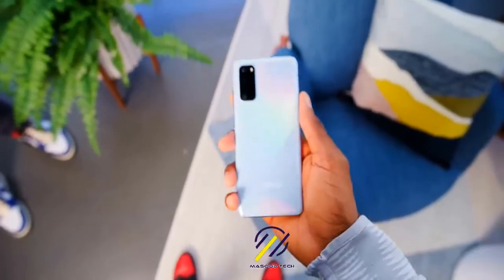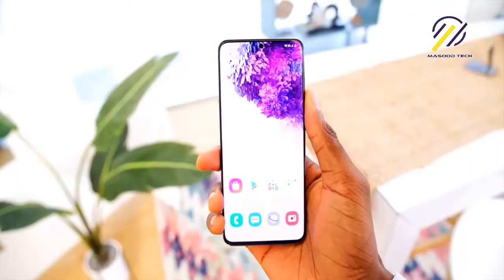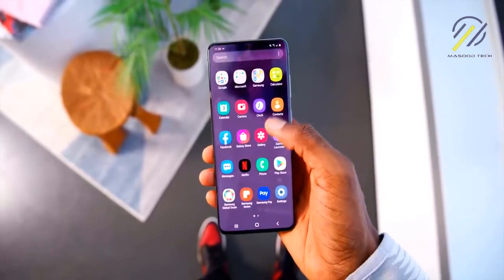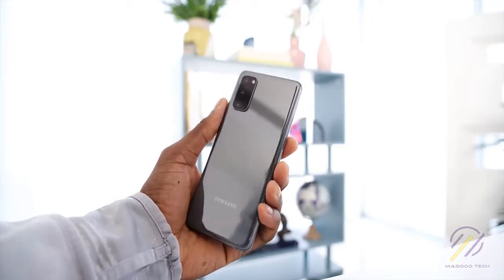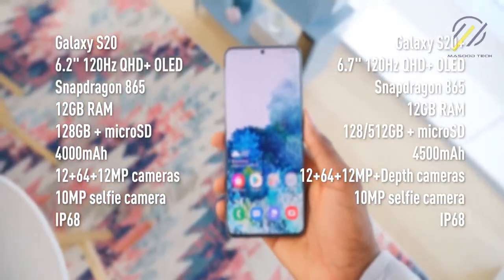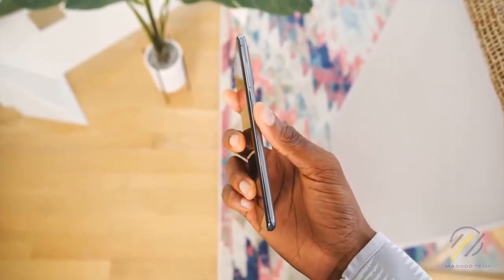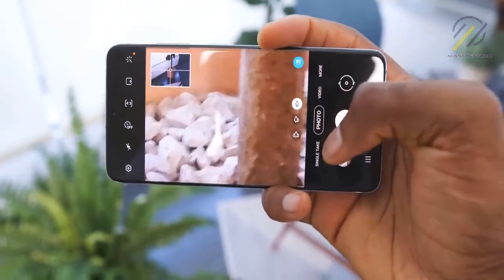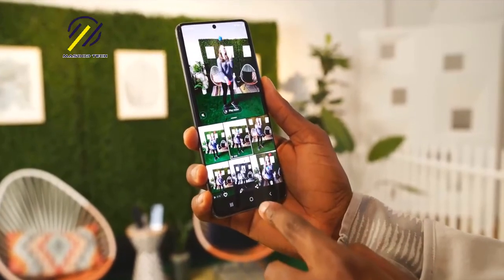New Year New Samsung Mobile S20 | Galaxy S20 Impressions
The GalaxyS20Ultra is the camera that changes photography, and the phone that changes mobile.

Galaxy S20 Ultra's AI pro-grade camera system changes how you capture photos and videos.

[108MP High Resolution]
Galaxy S20 Ultra gives you millions more pixels for remarkably sharp shots. Now you can pinch in to see details like never seen before.

Galaxy S20 Ultra's Space Zoom, our most advanced zoom yet, starts with 10x Hybrid Optic Zoom and goes up to 100x Super Resolution Zoom so you can find shots you never knew existed.

[Bright Night]
Galaxy S20 Ultra's image sensor has nearly tripled to pull in way more light so you can now shoot even more of the night.

[Single Take]
Galaxy S20 Ultra introduces a whole new way to take one shot and get multiple formats. With revolutionary AI, it lets you shoot for up to 10 seconds and captures different versions of the same moment  —  fast forward video, ultra-wide, AI filter and a lot more.

[8K Video and 8K Video Snap]
Galaxy S20 Ultra brings our pioneering 8K expertise to mobile. And, ‘8K Video Snap’ changes how you capture photos and video. Now you can grab a 33MP photo from 8K video, turning every frame into a clear still.

[Hyperfast 5G]
Galaxy S20 Ultra comes with 5G built around its revolutionary camera so you can share all your 8K videos on YouTube and download all your favorite movies and shows in a flash.

[All-day Intelligent Battery]
Galaxy S20 Ultra's intelligent 5000mAh (typical) battery gives you the power to shoot photos and videos all day and night.

[Security]
Galaxy S20 Ultra now boasts a dedicated secure processor on top of Knox, so your pin, password and pattern have never been more protected.

Introducing GalaxyS20 Ultra, GalaxyS20+ and GalaxyS20